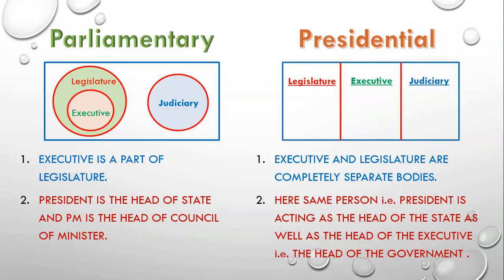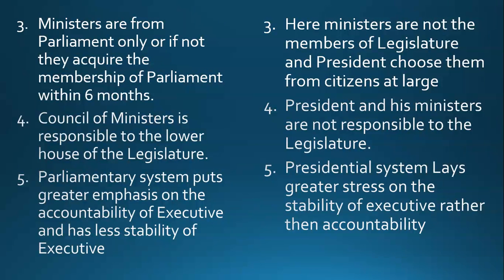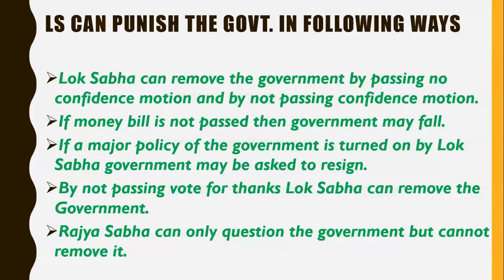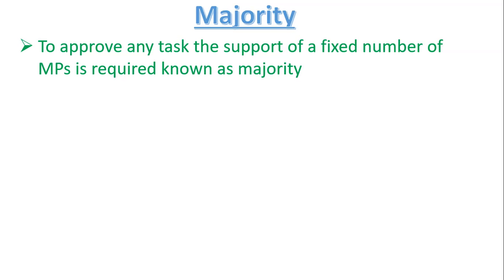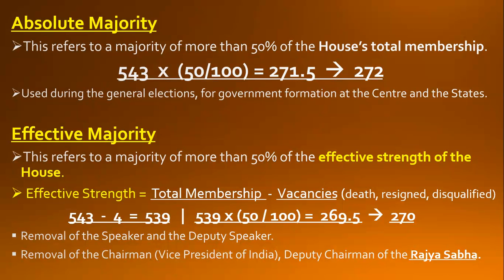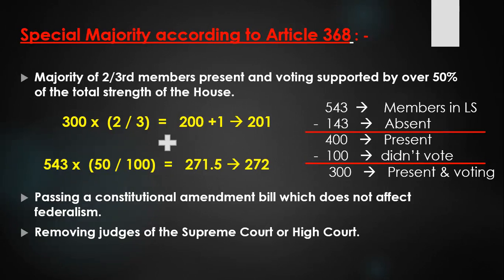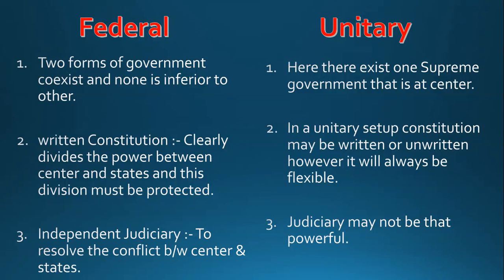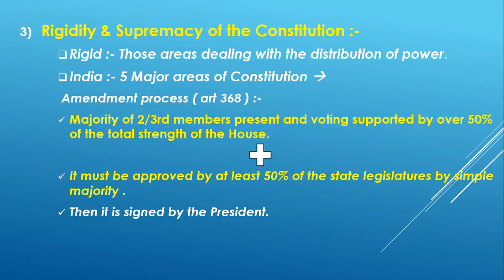Indian Polity for IAS/UPSC, Lecture-11, English Medium (Nature of Indian Constitution)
In this lecture I will teach you about the nature of Indian Constitution.